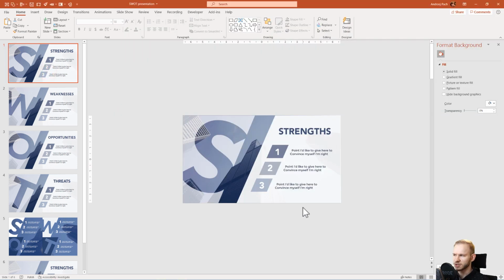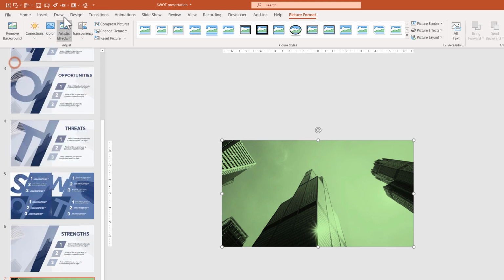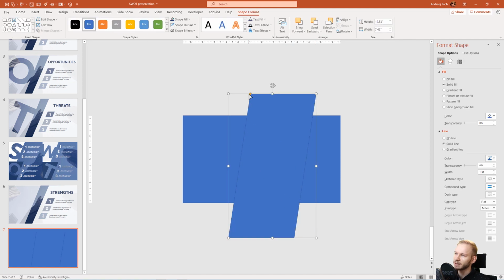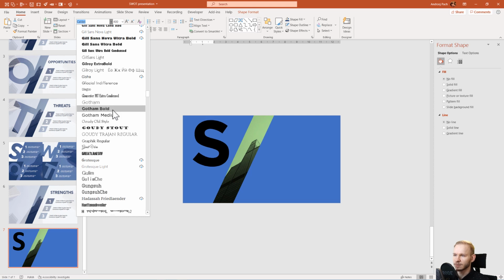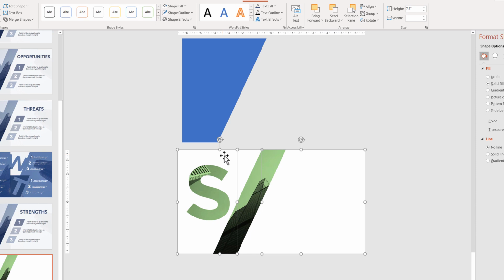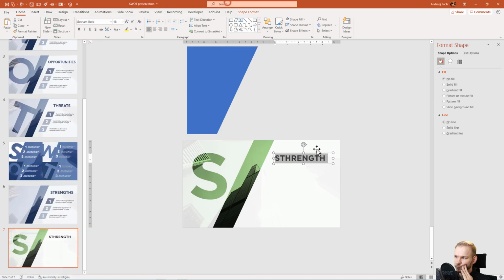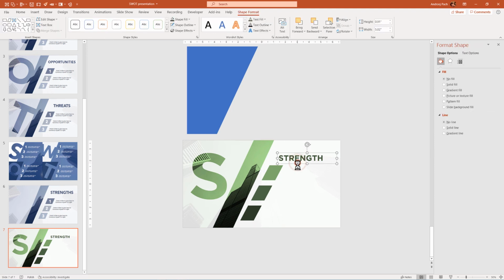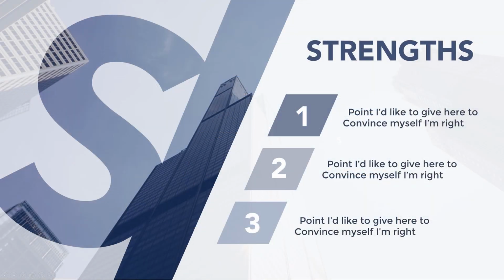SWOT PowerPoint Presentation Example ✔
📖 Tutorial description: In this tutorial I would like to talk and explain a few things about making a SWOT analysis presentation or slide. I will show you one approach of making a designerish slide while preparing for an entire SWOT analysis with place for text and bulletpoints. I hope you enjoy the tutorial, it will be a bit longer than usual!